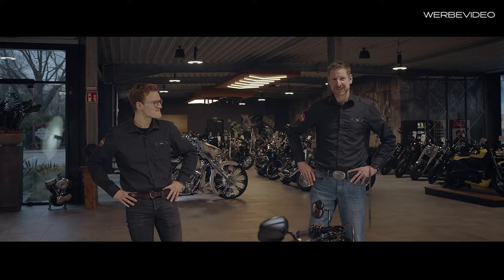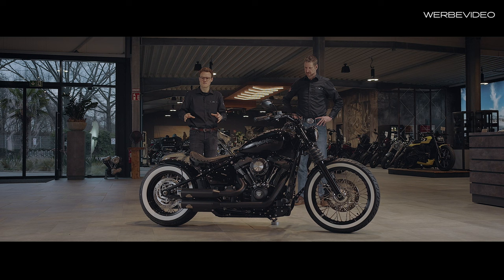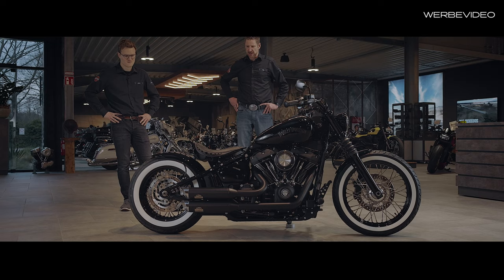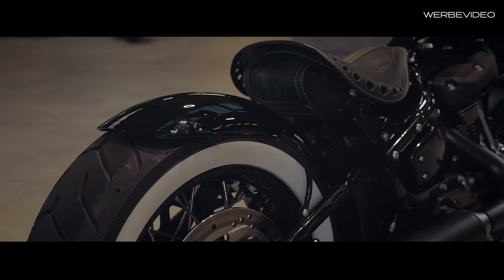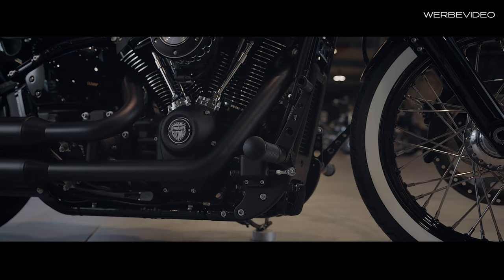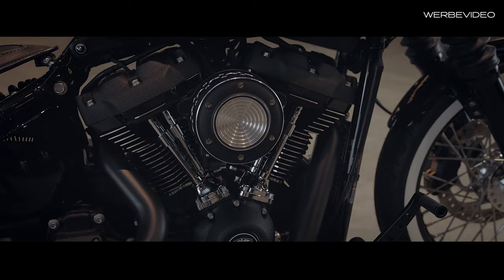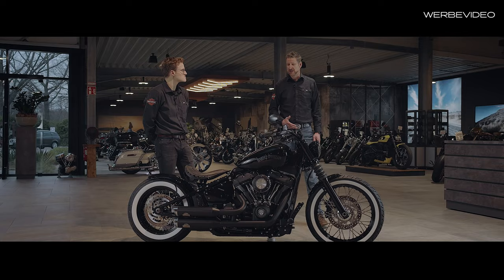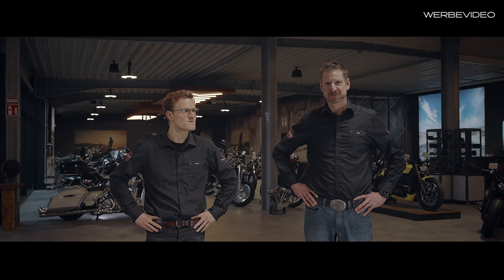Thunderbike Cruisin´Cody - customized Harley-Davidson Street Bob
Eine Street Bob in stilvollem Bobber Style!
Mit klassischen Formen & Farben verwandelt sich diese Street Bob in einen stilvollen Bobber! Für ihre Verwandlung wird erst einmal alles entfernt.

A Street Bob in classy Bobber Style!
With classy shapes and colours, the street Bob transform into a stylish Bobber.
For their transformation, everything is first removed.

Moderator: Ingo Dockhorn / Julian Wolter
Video/Edit: Michael "Glatzzo" Rauscher, Marcus Seegers